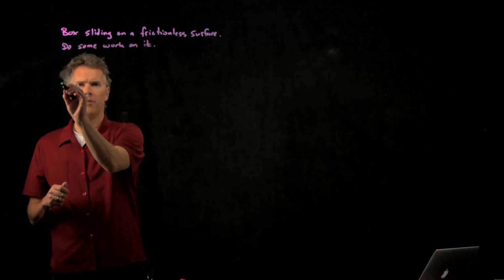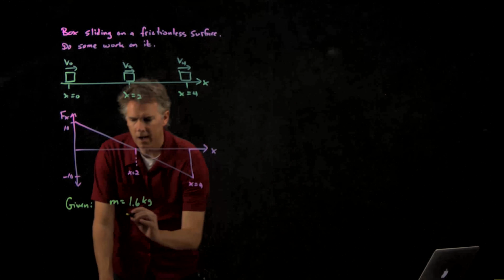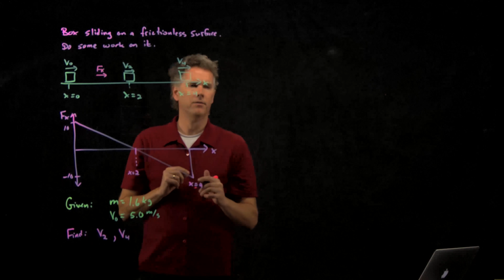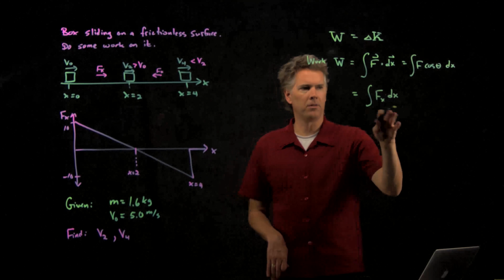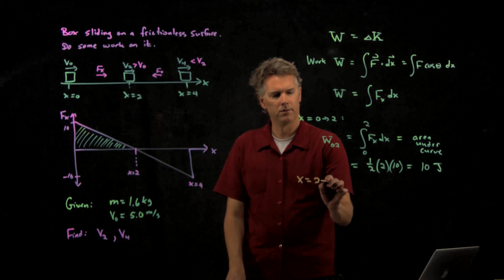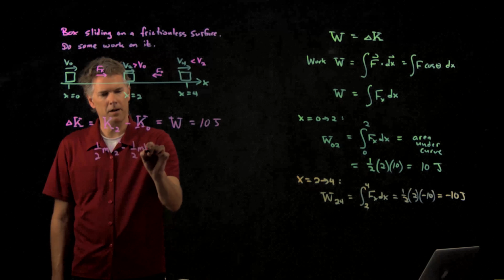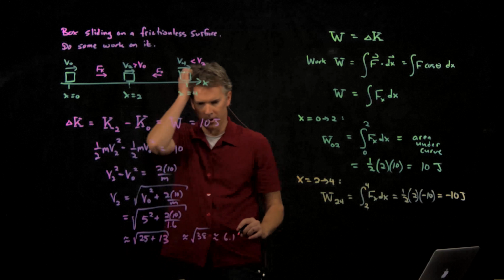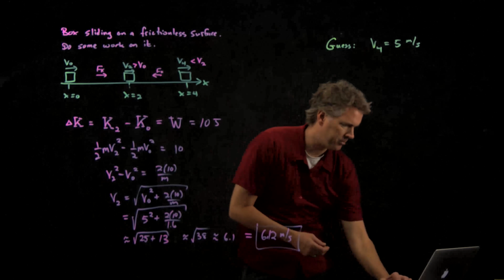Do work on a sliding box